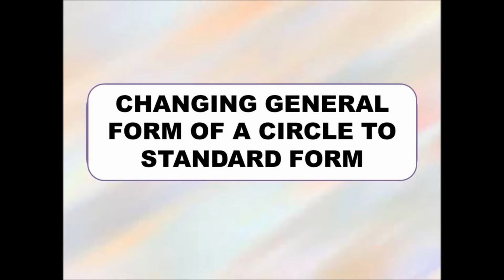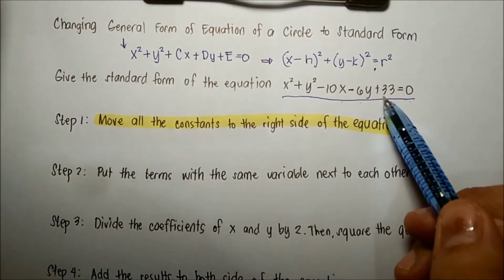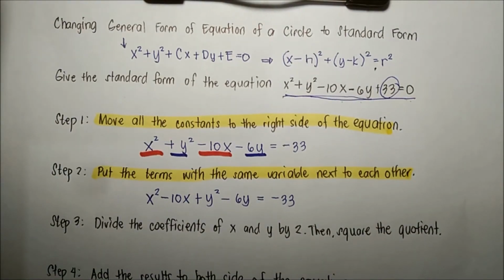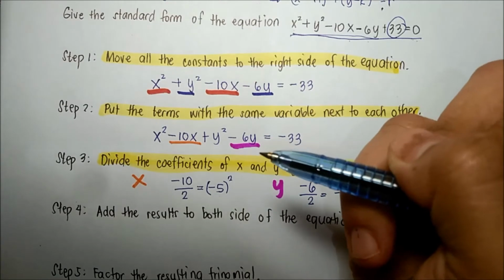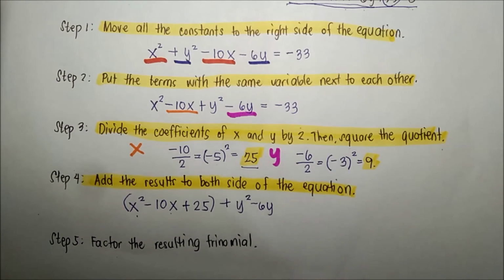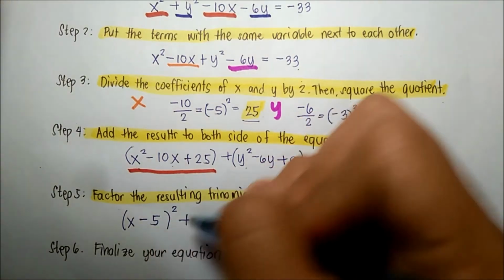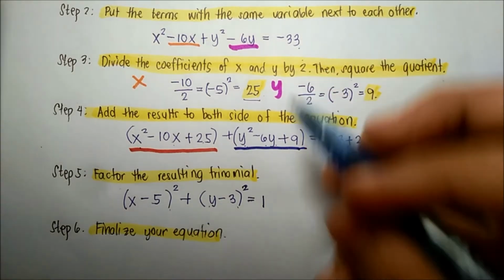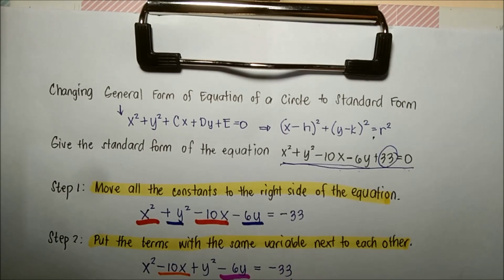CHANGING GENERAL FORM OF EQUATION OF A CIRCLE TO STANDARD FORM by COMPLETING THE SQUARES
I hope this can help you understand this topic.